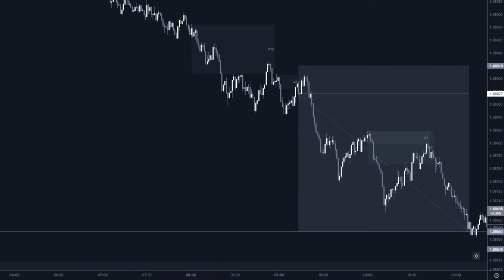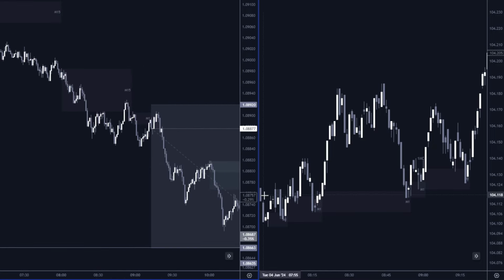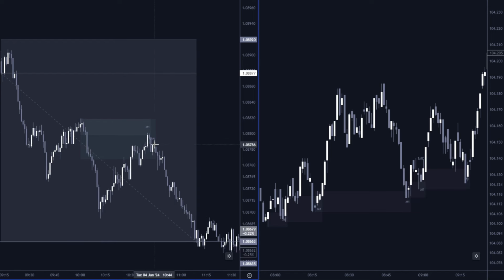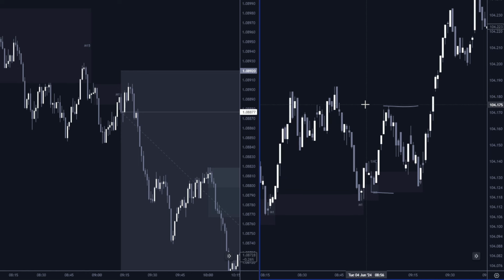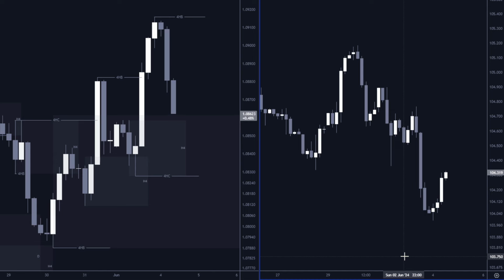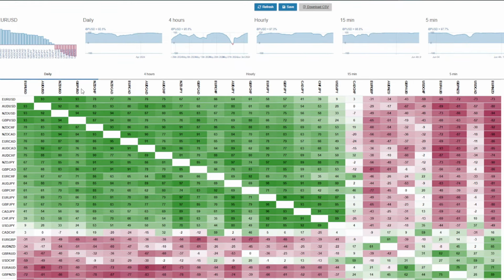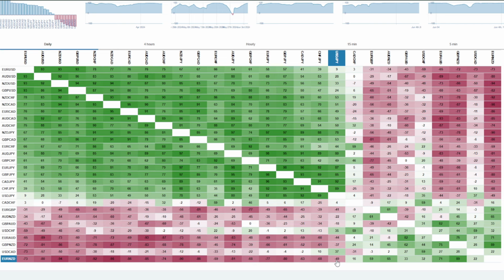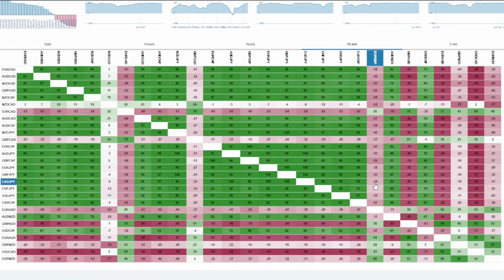CURRENCY CORRELATION EXPLAINED | EURUSD RECAP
In this video I explain what currency correlation is and how to use it to your advantage.